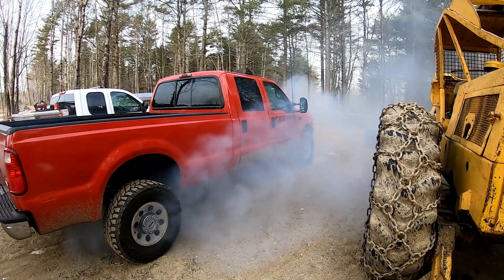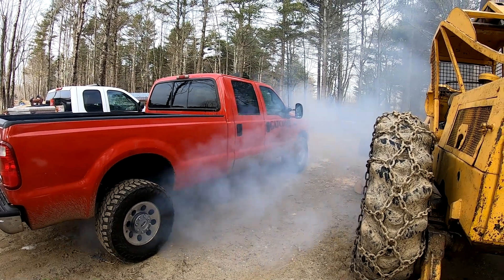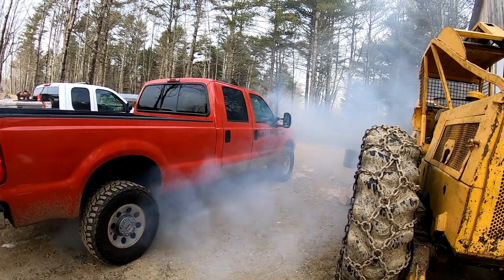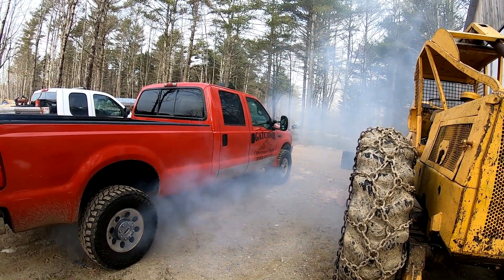12 valve cummins cold start 10 degree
starting my fummins in 10 degree weather with no intake heater